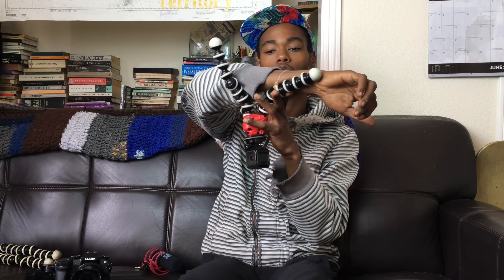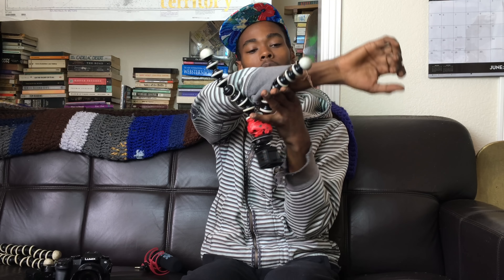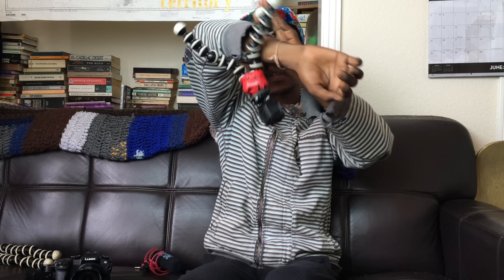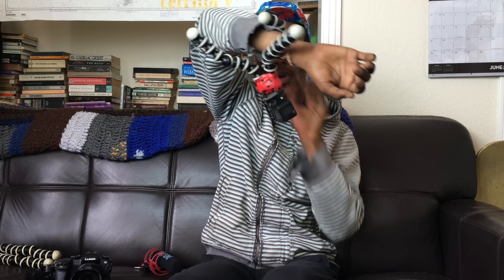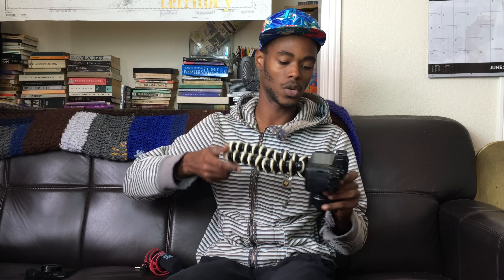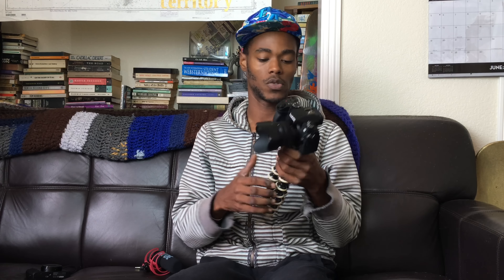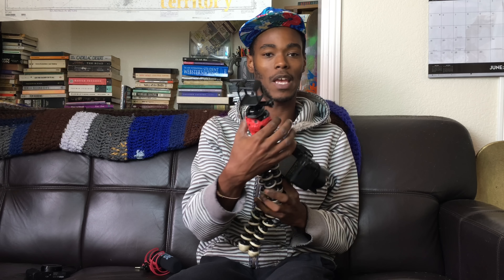Vlogging With Lumix G7, Sony HX and Gopro 4 Session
MY VLOGGING CAMERAS FOR YOUTUBE

Sony HX80 point-and-shoot pocket camera with flip up screen and Panasonic lumix G7. As well as the go pro 4 session. All of these cameras have their pros and cons. It definitely helps to have more than one camera for great videos on YouTube. However more than one camera is not necessarily needed it definitely helps. I love Vlogging with my Lumix G7.

In this video I comparing contrasts our three cameras that I use to create my YouTube videos.

Online Rideshare drivers course
Maximum Ridesharing Profits

Follow me everywhere!
Want to help fund? If you are going to buy something from Amazon, click on the links below before you make your purchase and I well get a percentage of your final sale.